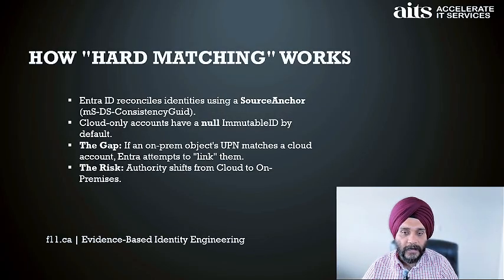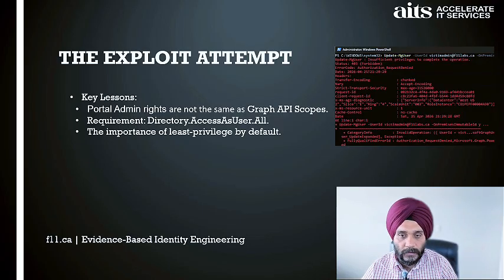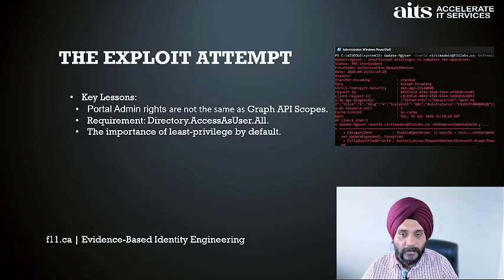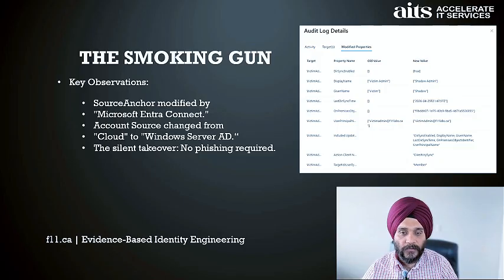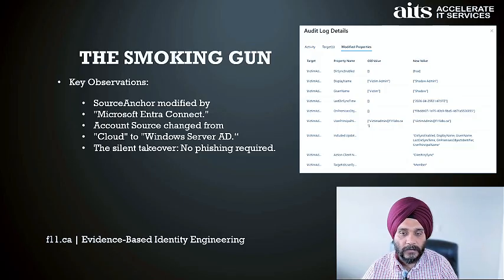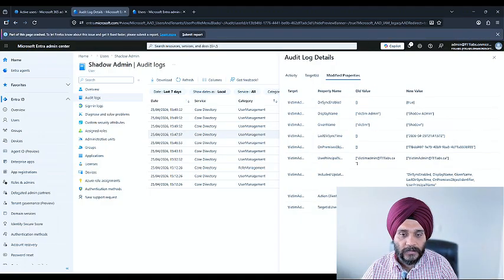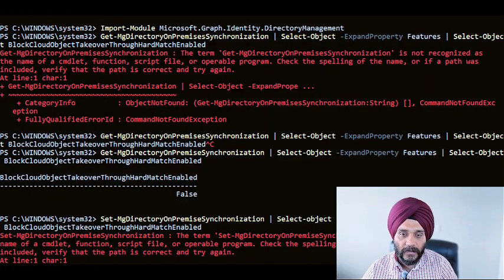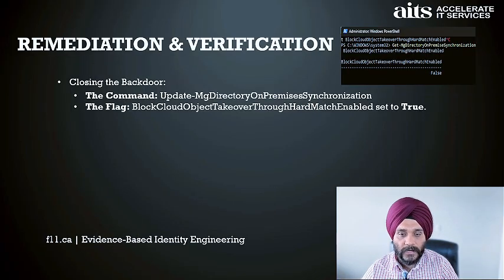I Hijacked a Global Admin: Entra ID "Hard-Match" Exploit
Is your "Cloud-Only" Admin truly isolated? In this lab (EID-EXP-018), we demonstrate how a single misconfiguration in Microsoft Entra Connect allows an attacker to "shadow" a high-privileged cloud account and take over your tenant using a standard on-premises password.

What you’ll learn in this practical:

How Entra ID "Hard Matching" logic can be exploited.

Why Global Admin rights aren't enough for the Graph API (The 403 hurdle).

Analyzing the "Smoking Gun" in Entra Audit Logs.

Modern remediation using the Microsoft Graph PowerShell SDK.

Links & Resources:
📄 Full Technical Record (f11.ca): [LINK TO POST]
💼 Business Risk Analysis (MSPinsights.ca): [LINK TO POST]
🛠️ My Cybersecurity Agency: [aits.ca]

Chapters:
0:00 Intro: Real-World Risk from Vancouver
1:30 Hard Match Theory: How the Vulnerability Works
4:00 Phase 1: The Exploit & Graph API Permission Hurdles
7:30 Phase 2: The Takeover (Logging in with On-Prem Credentials)
11:00 Phase 3: Fixing the SDK "Command Not Found" Errors
13:30 Final Mitigation: Locking the Backdoor
14:45 Conclusion & Next Steps